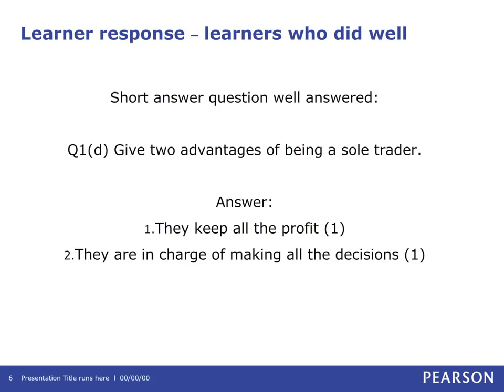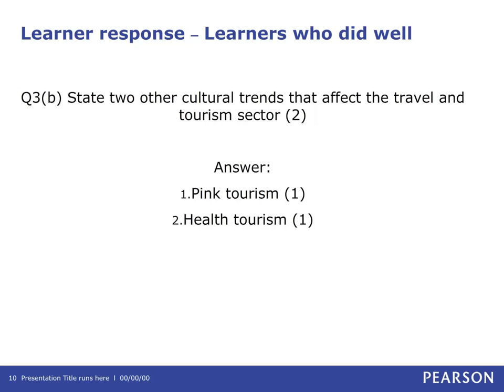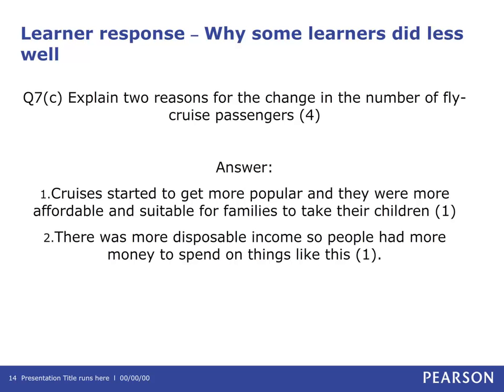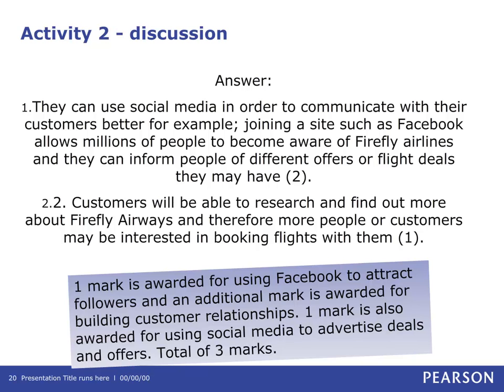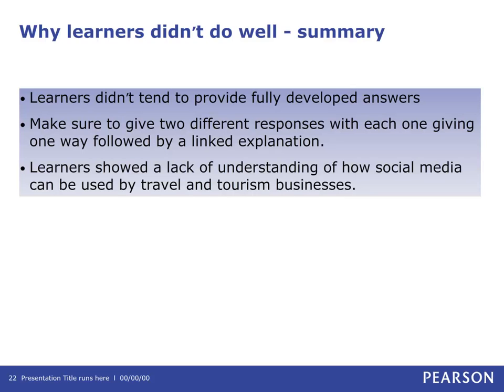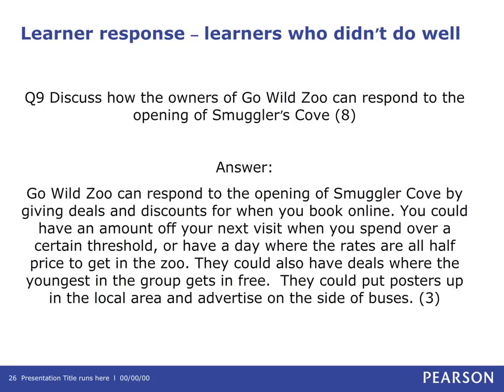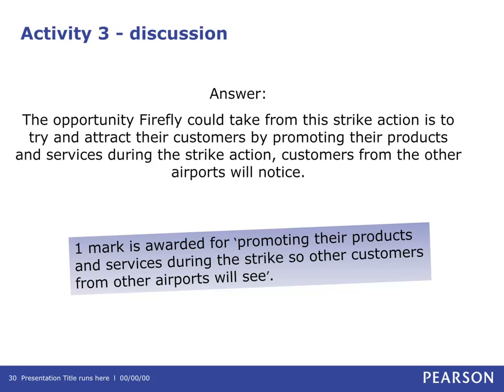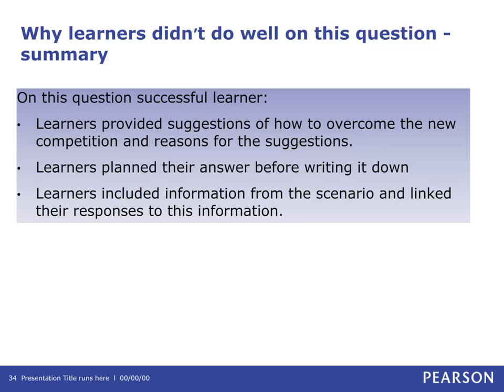BTEC Level 2 Firsts (NQF) in Travel and Tourism: Feedback on June 2015 external assessment Unit 7